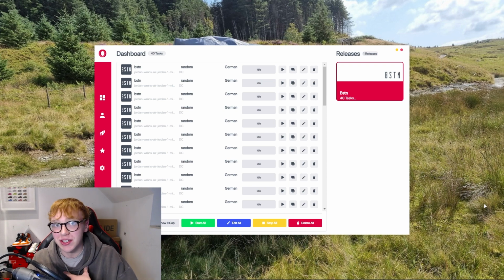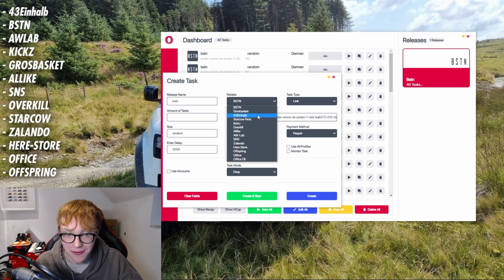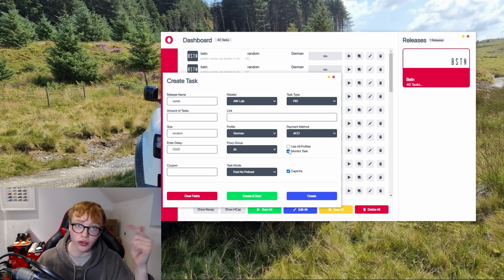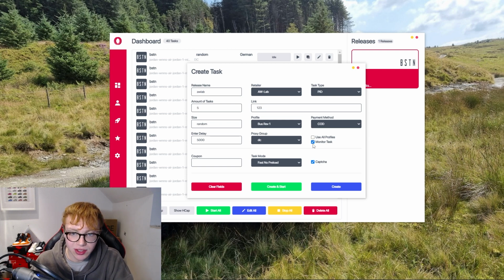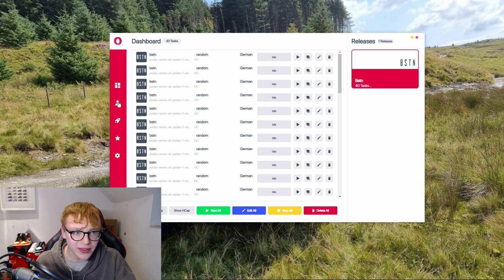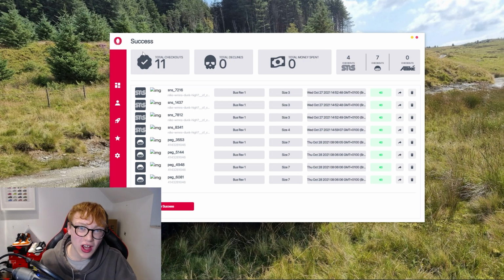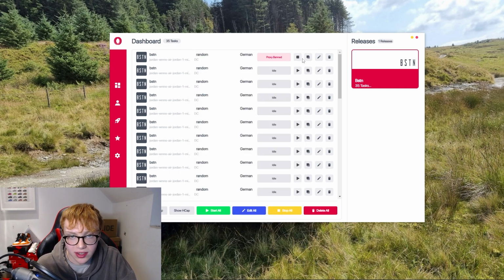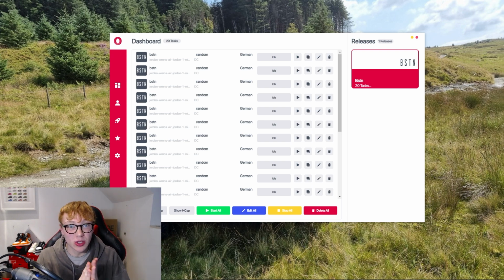The Best Budget Sneaker Bot For Only £200! - OpheliaAIO Review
The £200 Budget Sneaker Bot That Will Blow YOU Away! - OpheliaAIO Review

OpheliaAIO is a SUPER CHEAP sneaker bot that is going for around £200 on the secondary market (botmart). This bot has hit extremely well for me and has been killing every release such as Offspring and SNS for me personally, but I know people have been doing well on Zalando & AW-Lab! Overall this is a perfect al rounder EU bot that is ideal for people who need a cheap bot that can make them good amounts of profit or just good for people who want to get into sneaker botting and start sneaker reselling!